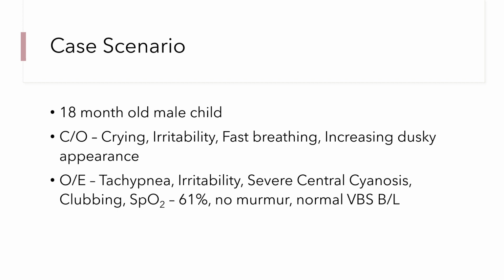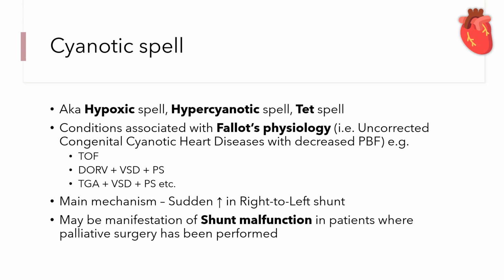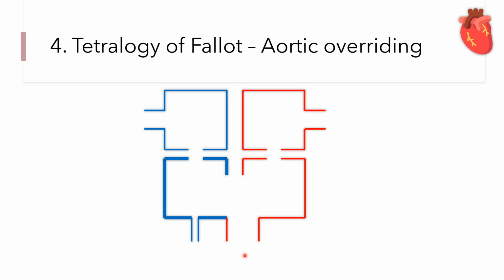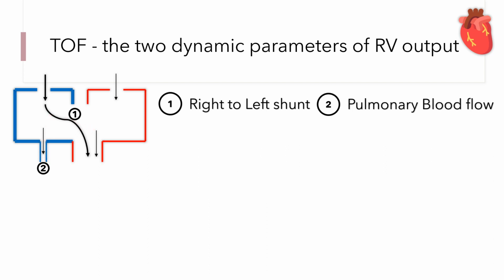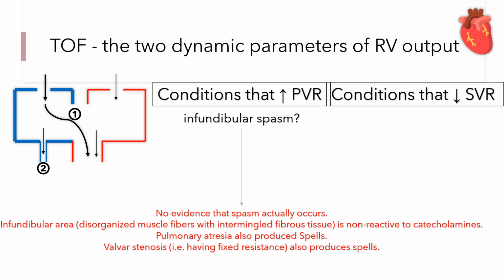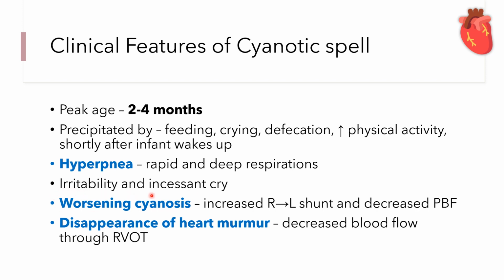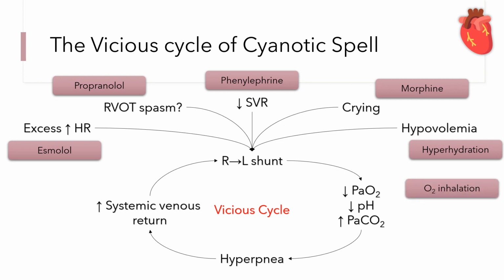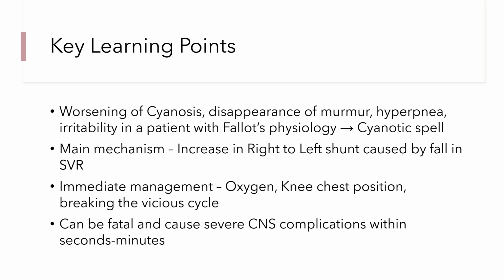Management of Cyanotic Spell in Children - basics for residents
The basic principles of pathophysiology and management of Cyanotic Spell in children
An useful video for Pediatricians and Residents